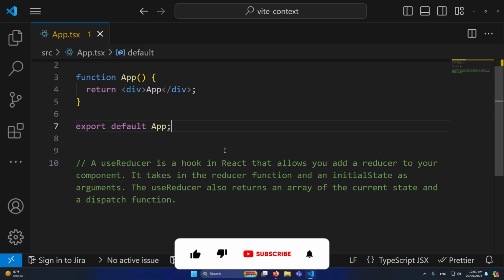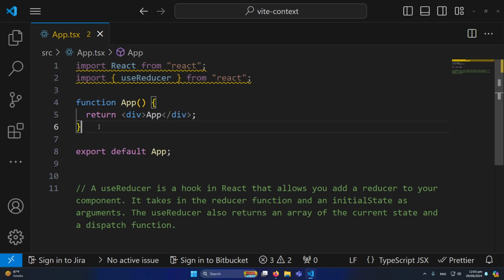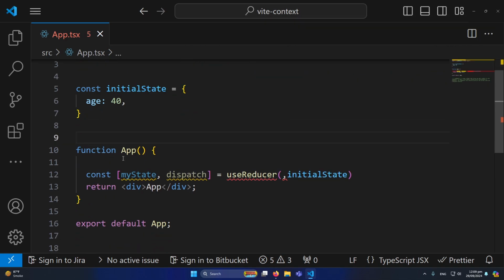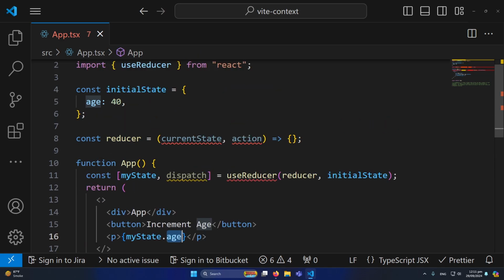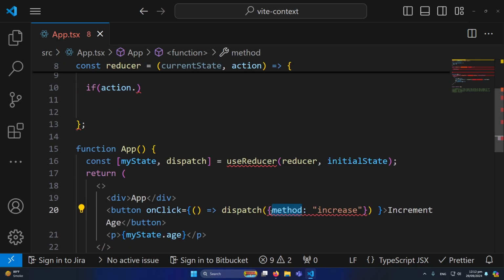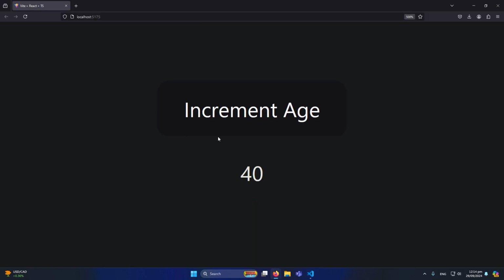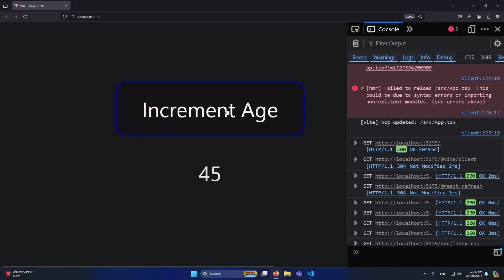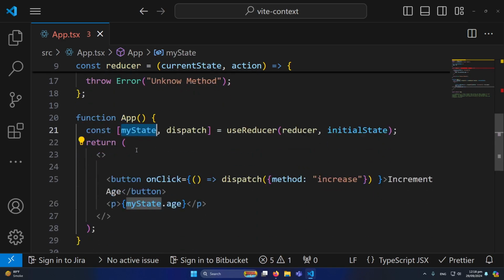Explained Use Reducer hook in React JS - step by step